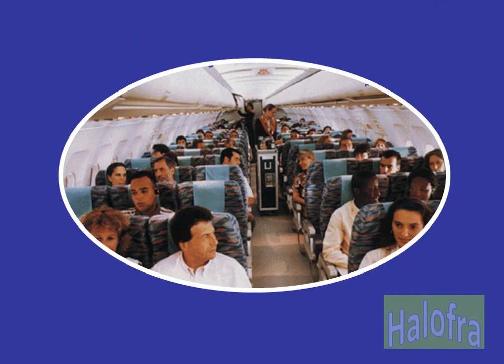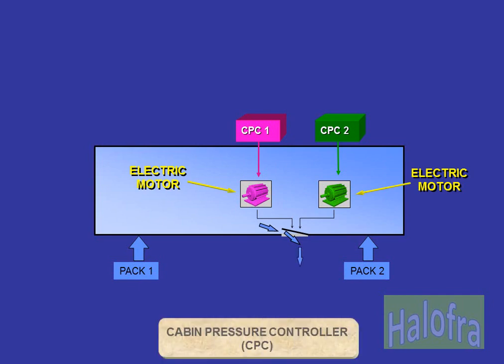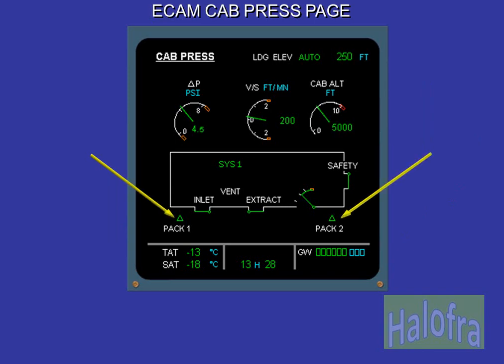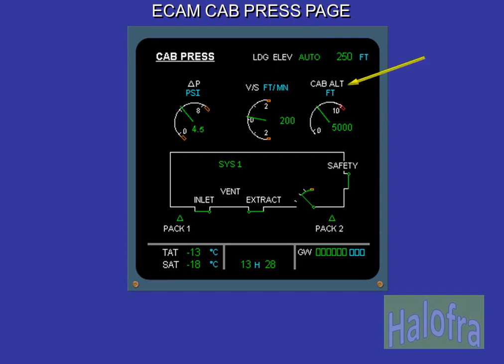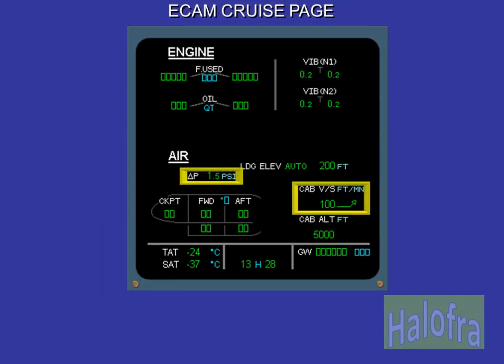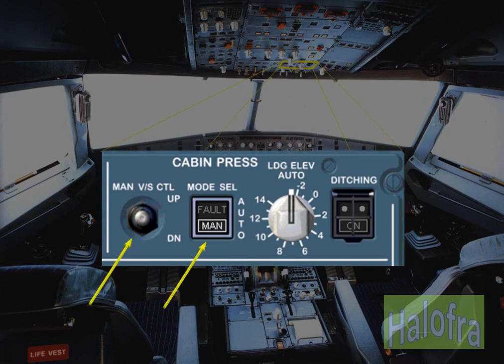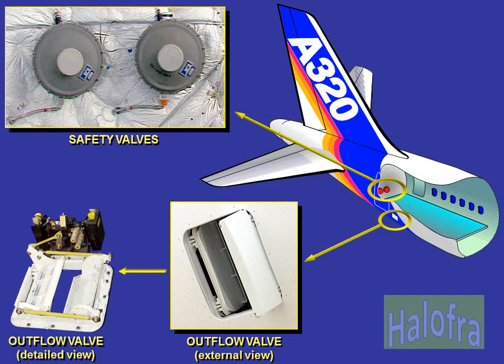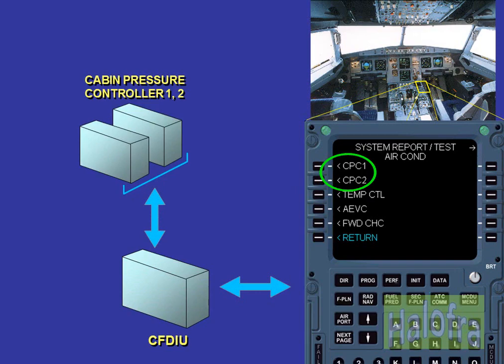A320 - Pressurization System